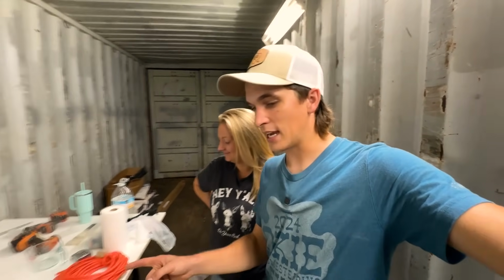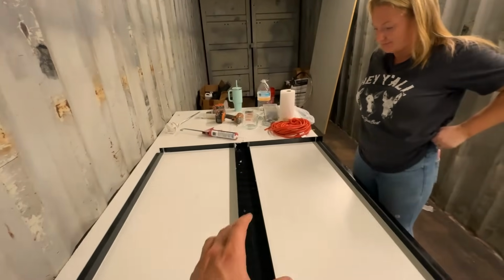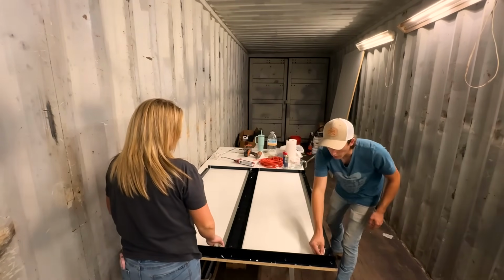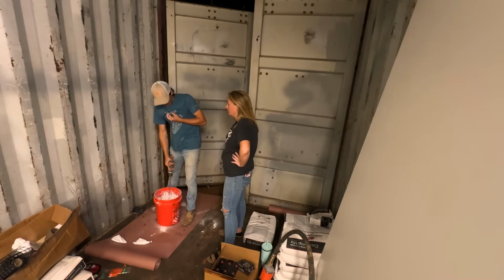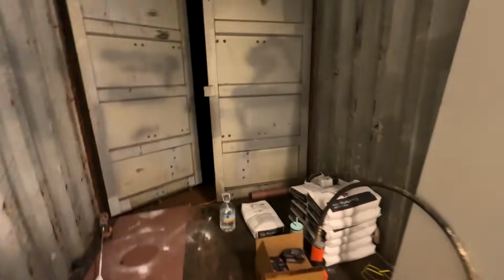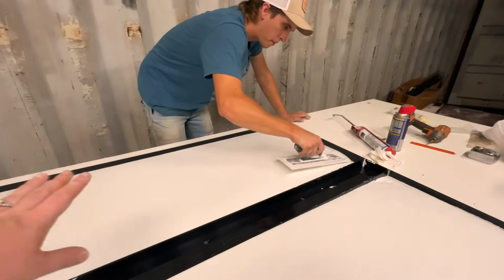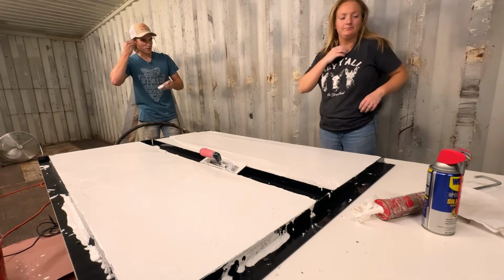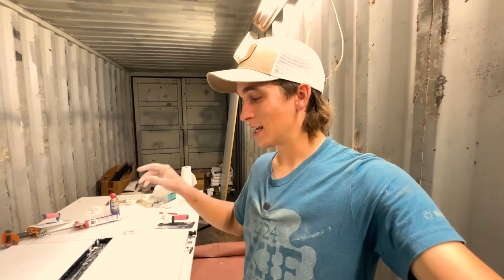Couple works on dream project! Its taken months!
Use this link to place your order or see what we used in this video!

The Eldredge Fam
Po 249
Lebanon Oklahoma
73440